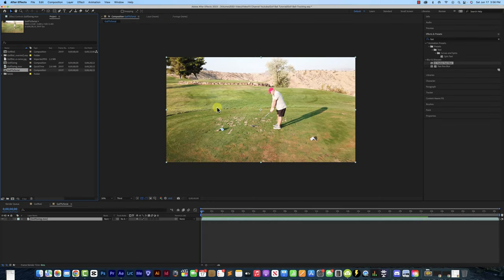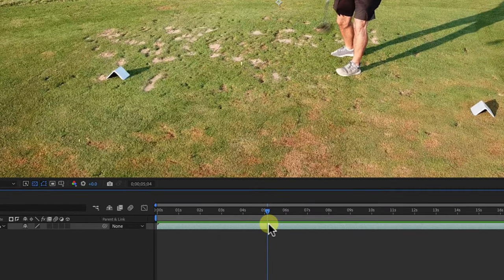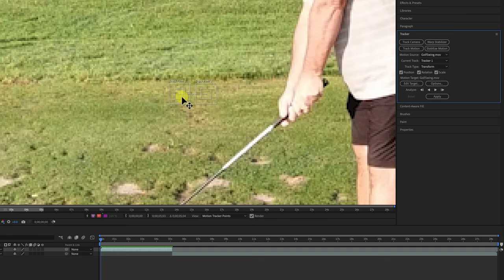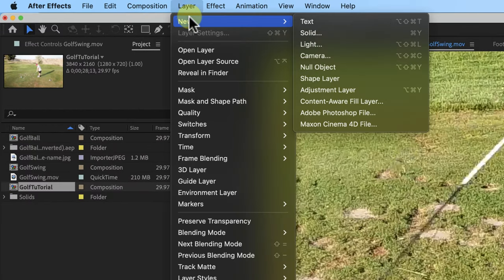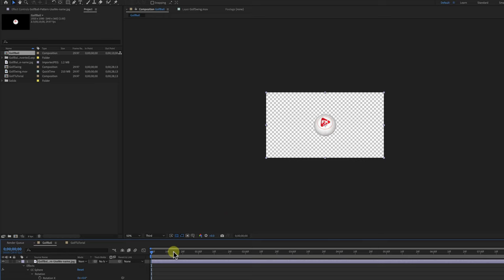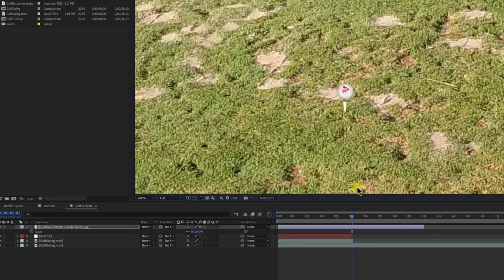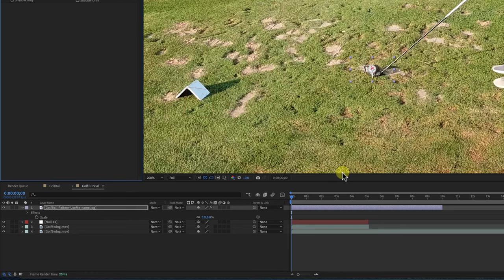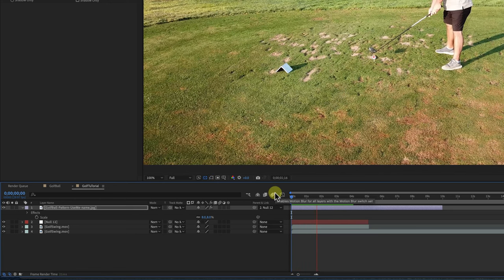Motion Tracking Animated Golf Ball Hit | After Effects Tutorial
In today's video, titled "Motion Tracking Animated Golf Ball Hit After Effects Tutorial," we take you step-by-step through creating a motion-tracked animated golf ball hit using Adobe After Effects. Whether you're a seasoned motion graphics artist or just a beginner looking to enhance your video editing skills, this tutorial is perfect for you.

We begin with a detailed overview of the tools required, then proceed to create a realistic golf ball animation from scratch, employing techniques such as motion tracking and keyframing. To ensure that this tutorial caters to all skill levels, we've made it a point to explain each step in detail, so you never feel lost.

Additionally, we also discuss how to apply these techniques to other scenarios, helping you broaden your After Effects skill set. We guarantee you that by the end of this video, you'll be able to create an eye-catching golf ball hit animation that will add a new level of excitement and realism to your golf-related videos.

Remember to hit the like button if this tutorial helps you, and don't forget to subscribe for more videos on mastering the art of video editing and motion graphics using After Effects.

Let's swing into action!